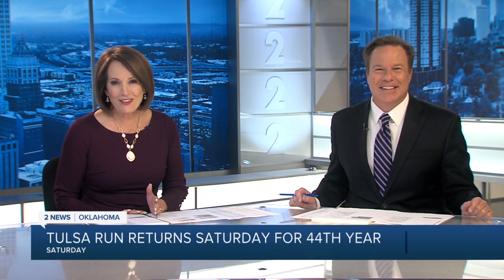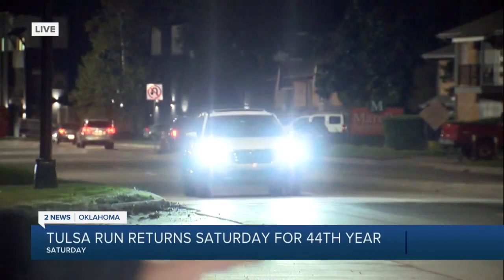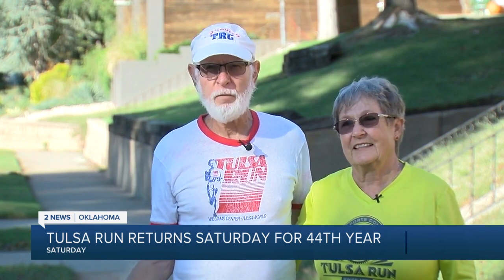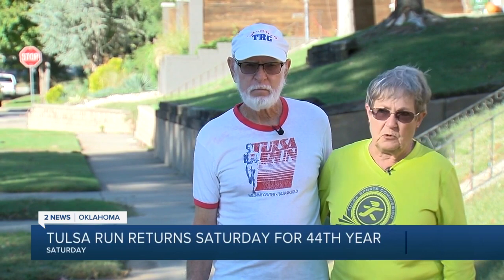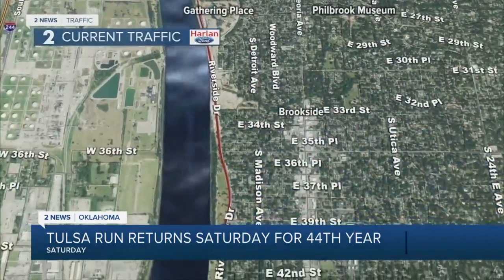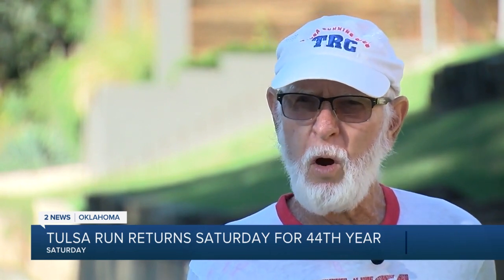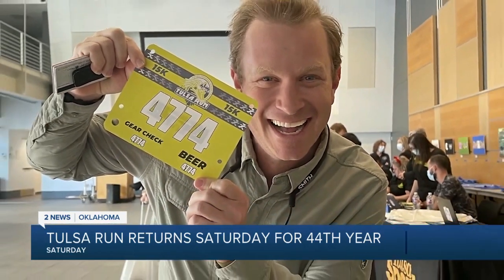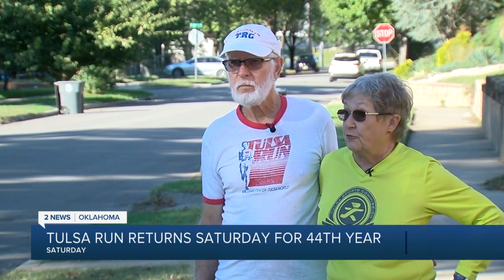Tulsa Run Returns Saturday for 44th Year